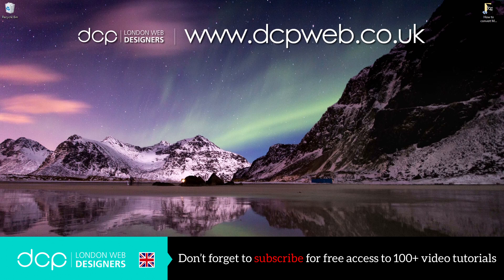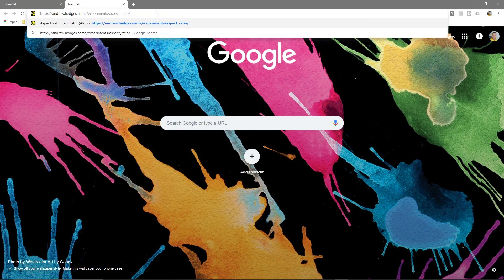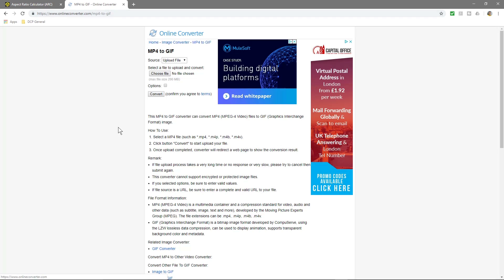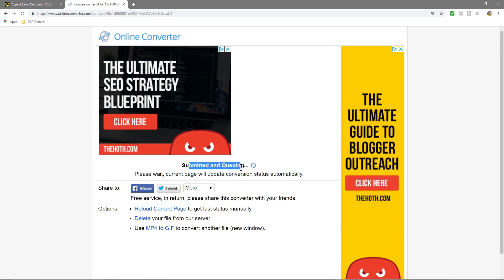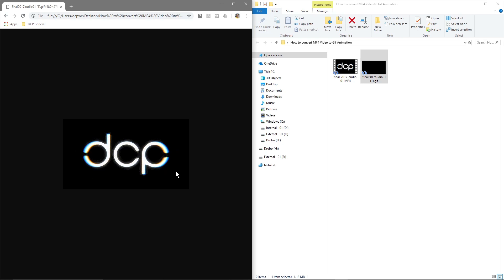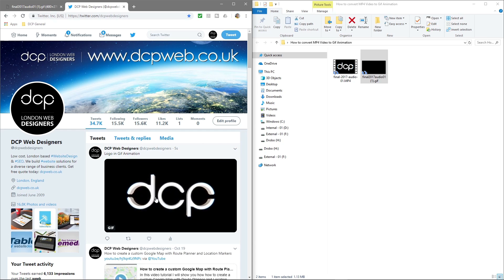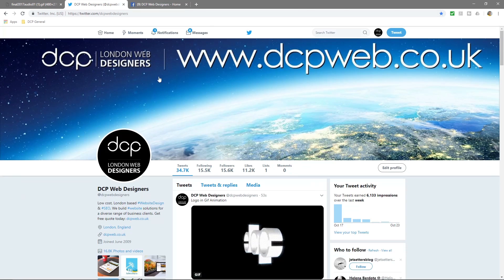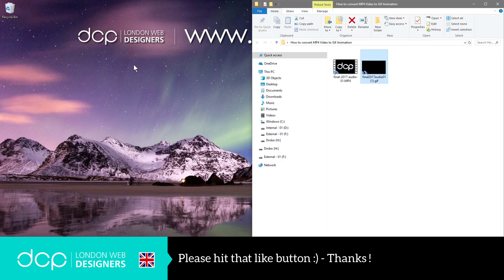Convert mp4 Video to Gif Tutorial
In this video tutorial, I will show you how to convert an MP4 Video to Gif Animation.

This can be a useful technique if you want to share short video clips on social media with small file sizes.

This also works well with chat applications such as WhatsApp, Facebook Messenger, Twitter Posts, Facebook Posts and YouTube Community Posts.

You can also convert MP4 video to gif animation using Adobe Premiere Pro. Simply select gif animation as the export type when exporting video content from Premiere Pro CC.